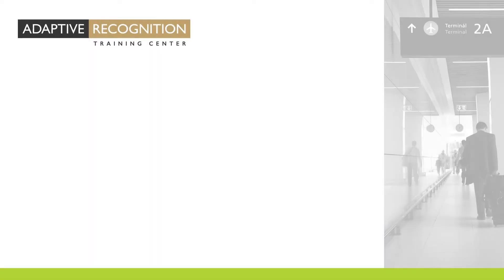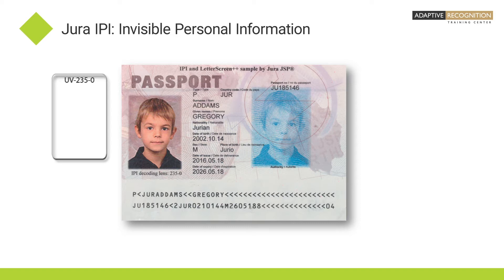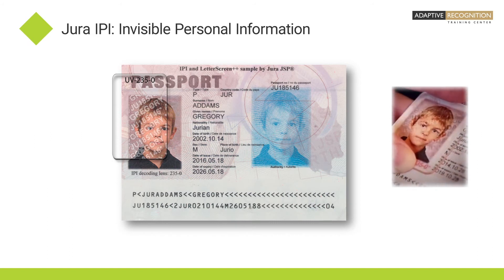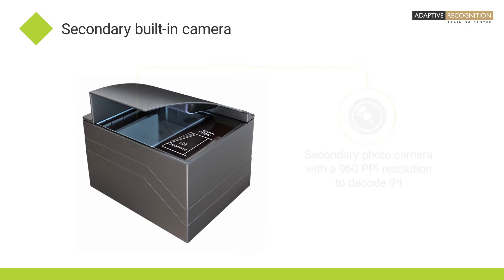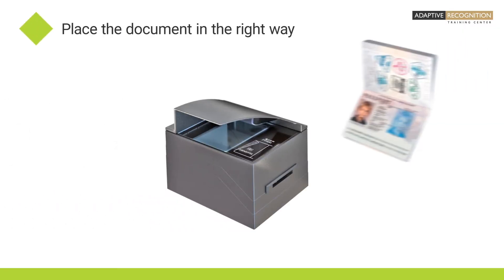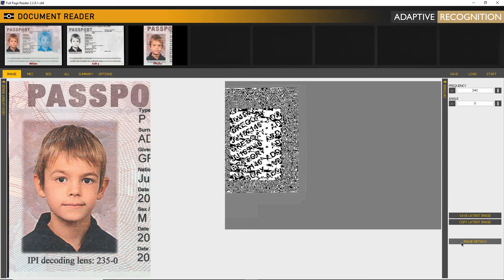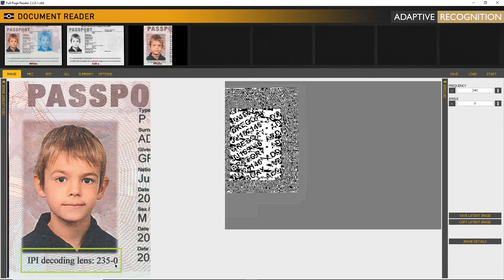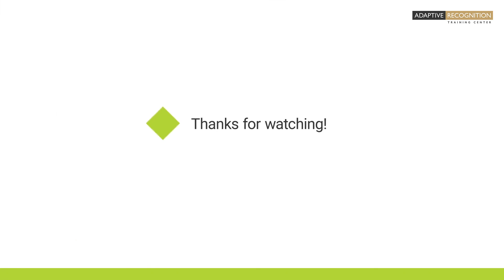How-to Video: ID Readers / Episode 11 – Visualizing JURA IPI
BECOME AN ID VERIFICATION EXPERT!
In this video, you will learn about IPI (Invisible Personal Information) which is a sophisticated security feature of identity documents, developed by JURA.
JURA can be verified both manually with lens and automatically using a decoding software, like Adaptive Recognition’s ID verification software, Full Page Reader.